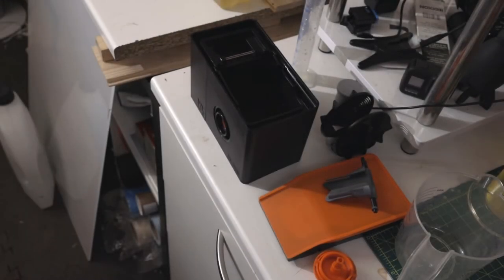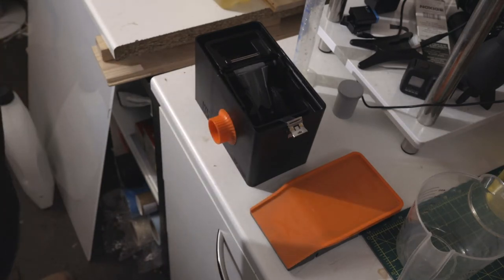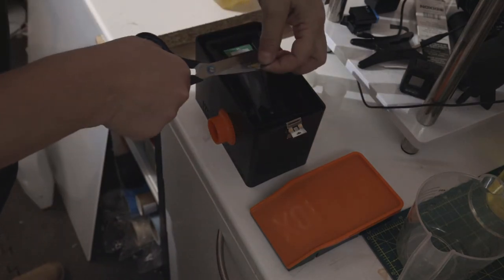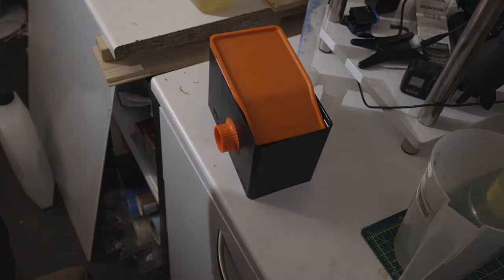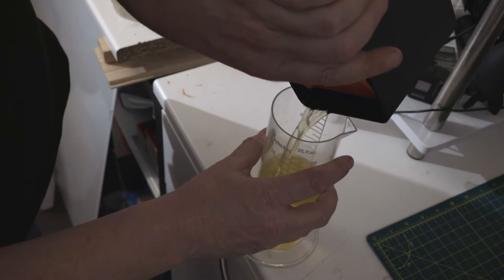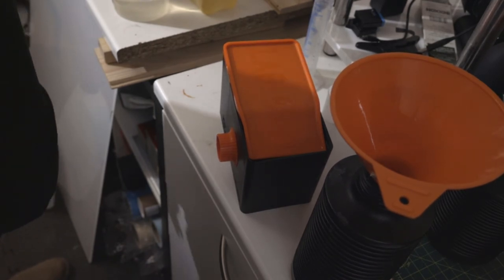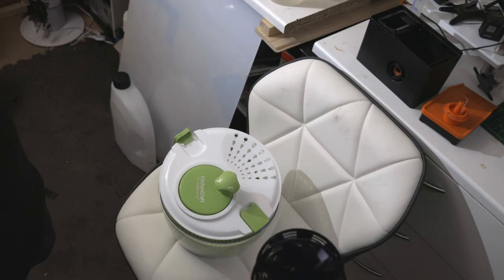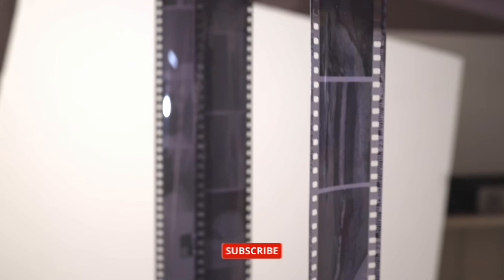Ilford Hp5 Developed using a LabBox, Kodak HC-110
Ilford Hp5 Developed using a LabBox, Kodak HC-110 also a brief explanation of the LabBox parts.